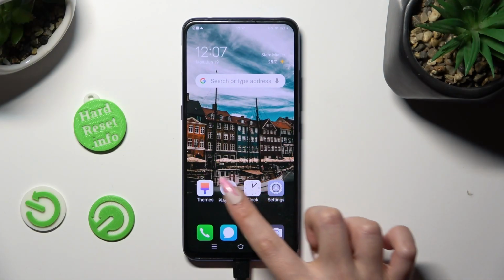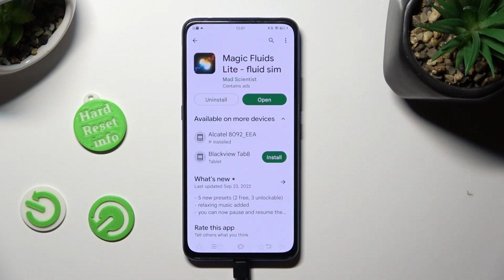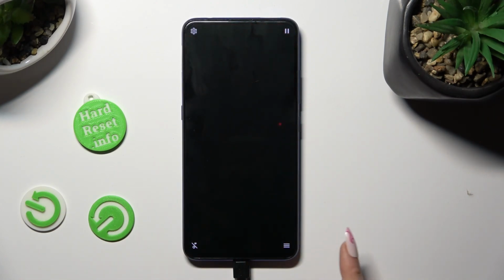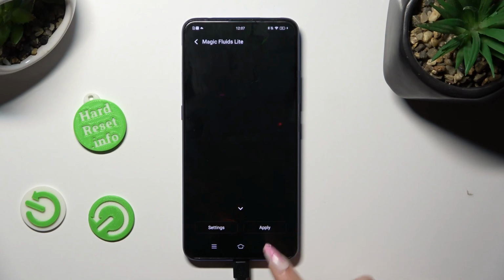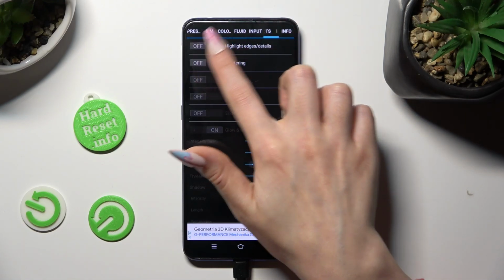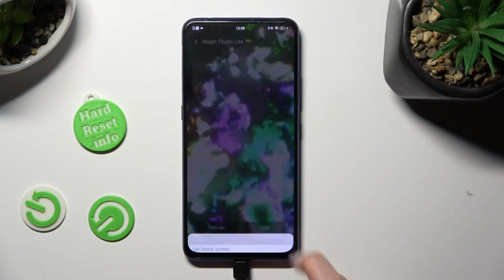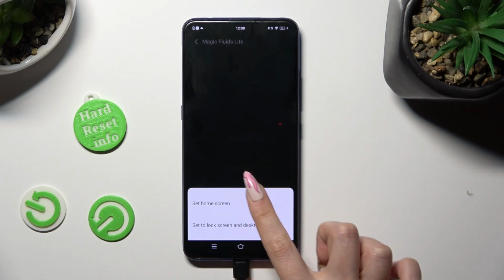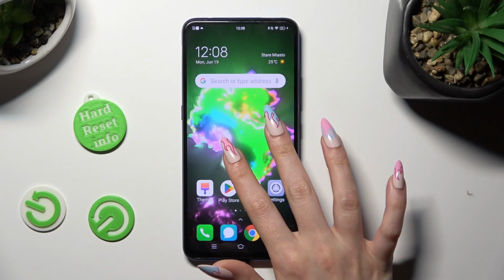How to Download Live Wallpaper on Vivo V15 Pro - Magic Fluids Free Application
In this tutorial video, we will show you how to download and apply live wallpaper on your Vivo V15 Pro smartphone using the Magic Fluids Free application. Explore the process of selecting and downloading mesmerizing live wallpapers to personalize your device's home screen and add a touch of dynamic visual appeal.

How to install the Magic Fluids Free application on Vivo V15 Pro?
How to browse and select live wallpapers within the Magic Fluids Free app on Vivo V15 Pro?